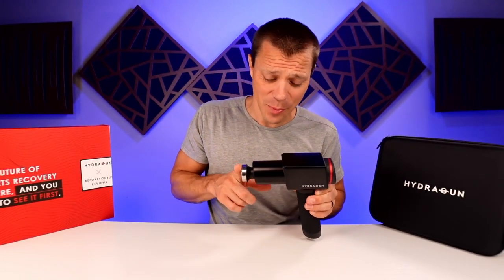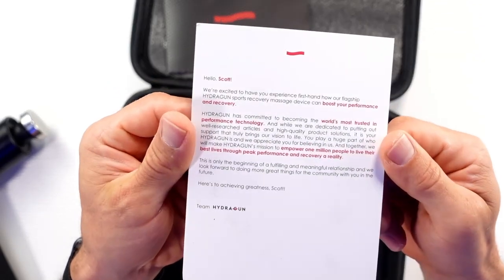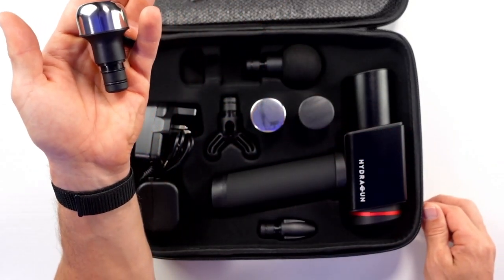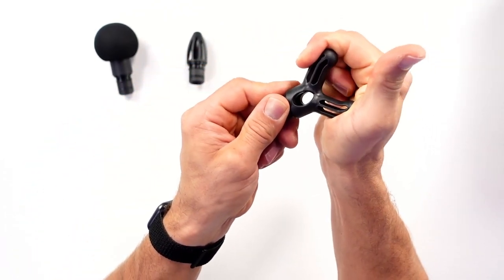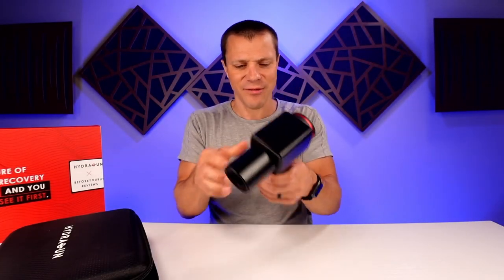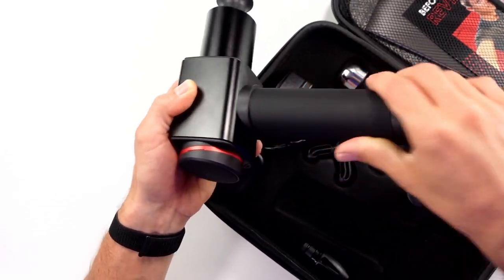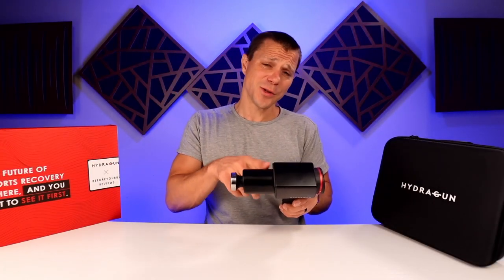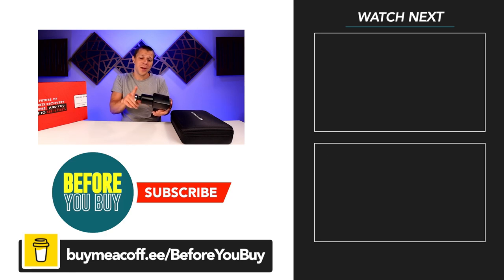Hydragun Massage Gun - Powerful & Quiet!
With worldwide shipping in 3-9 business days, this massage gun is a great one for those who have a hard time finding one we recommend! This massage gun is incredibly strong and quiet. Even came out stronger than the Theragun! Aluminum body construction and high quality attachments are also included.

► Purchase Sportneer Elite D9 - basically identical!

► Bob & Brad Q2 - my personal favorite!

Timeline:
0:00 Case & Attachments
5:36 Build Quality
9:59 Noise Levels
11:33 Power
13:52 Value